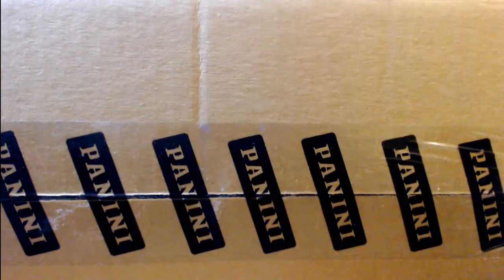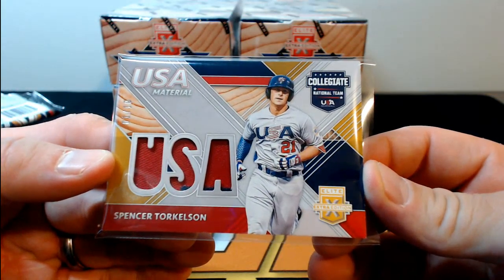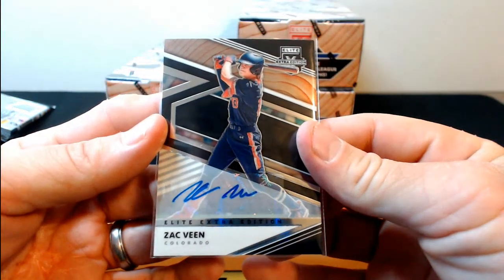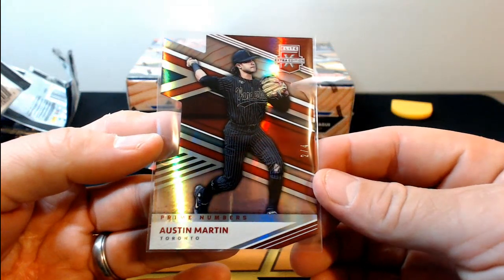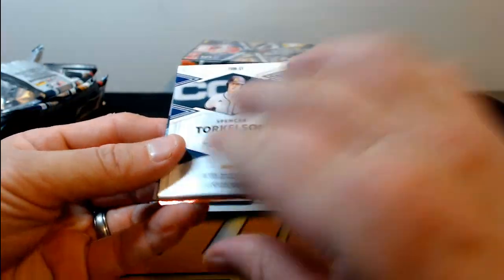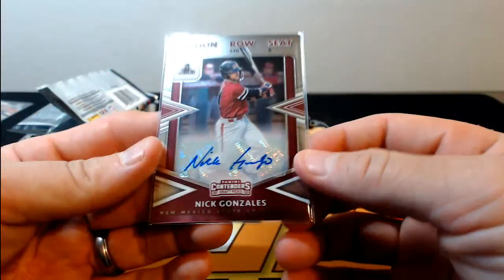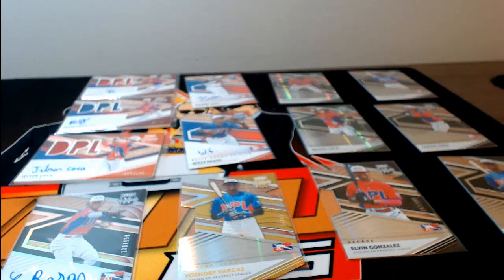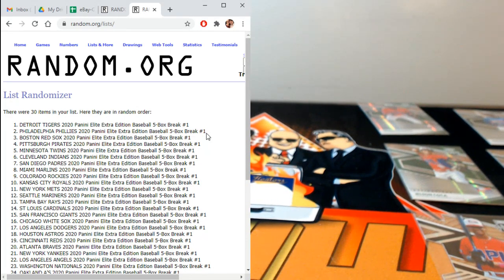2020 Panini Elite Extra Edition Baseball 5-Box Break #1